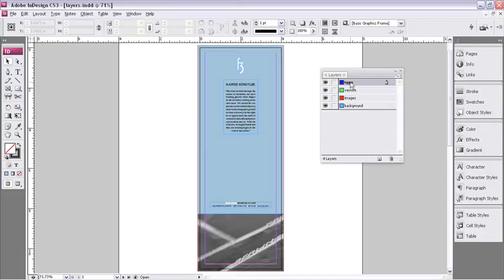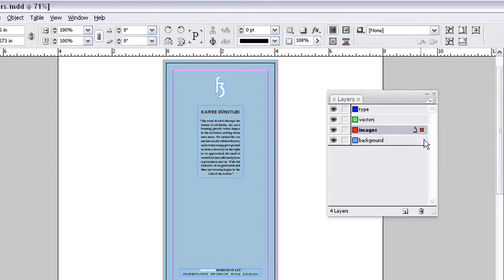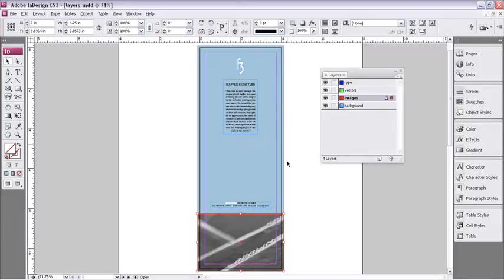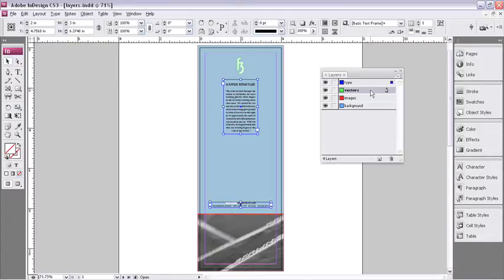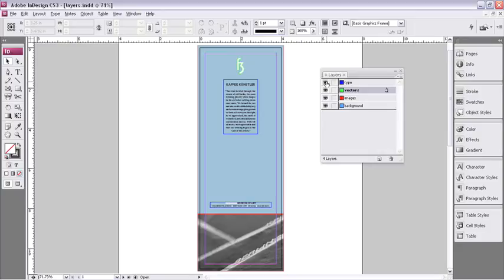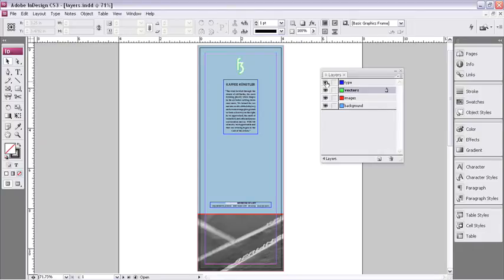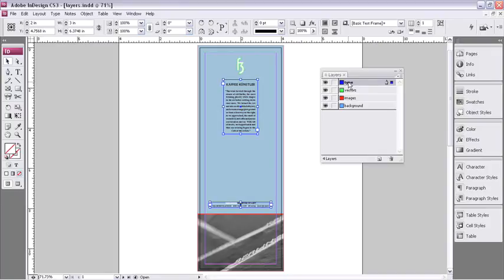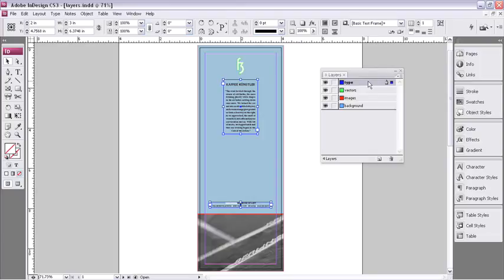TIDC3ES P2 L05 T02